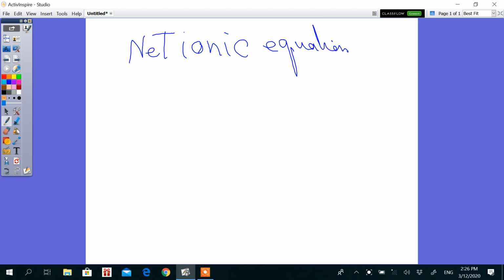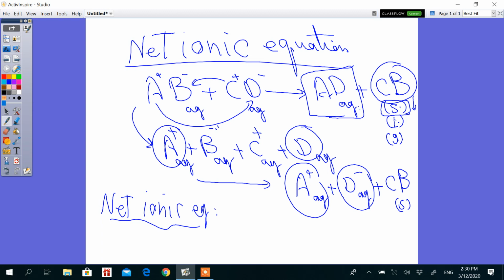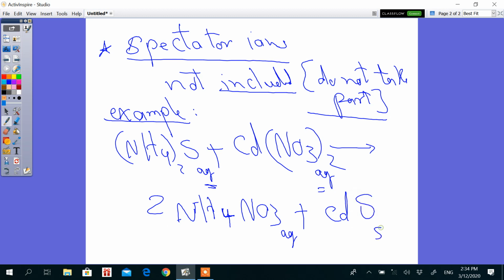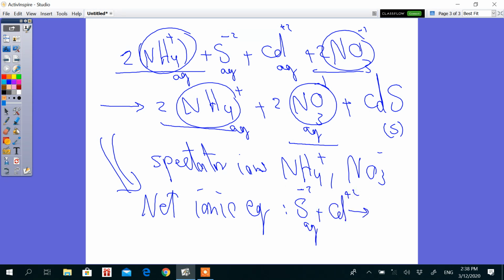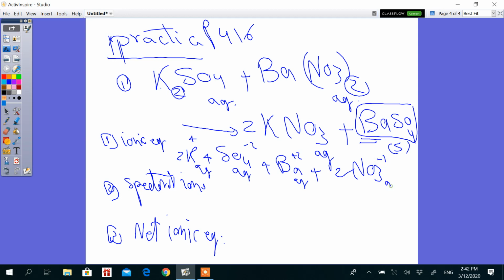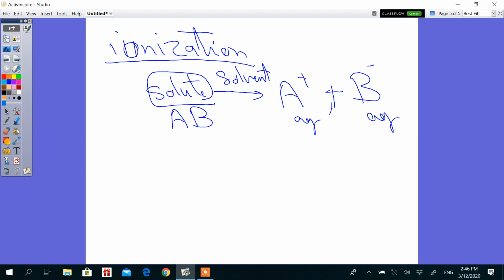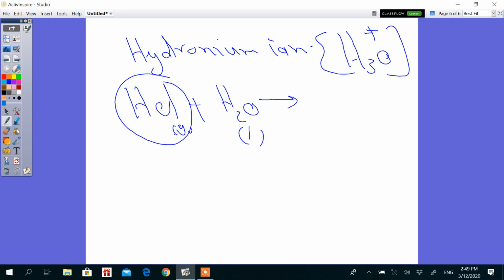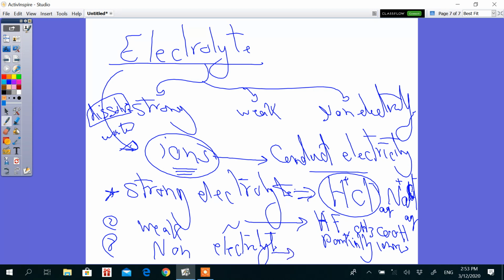monday-chemistry-grade 10-ch. 13 L.1-part 2